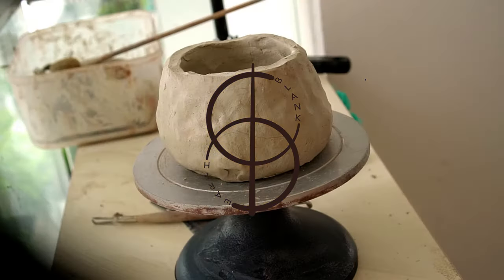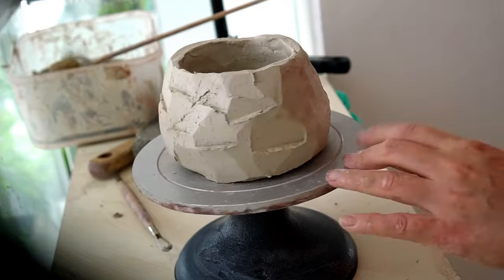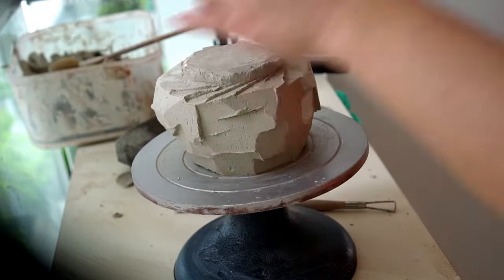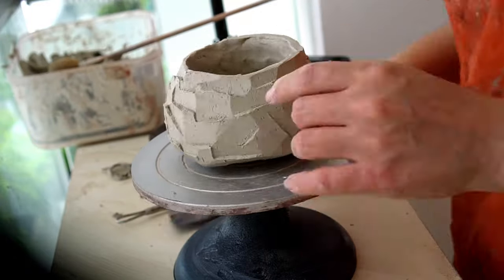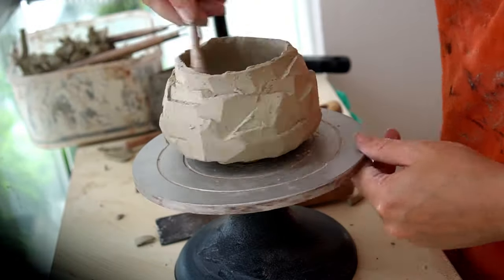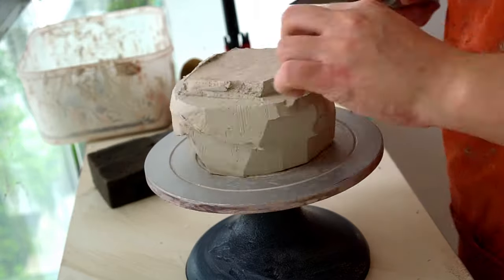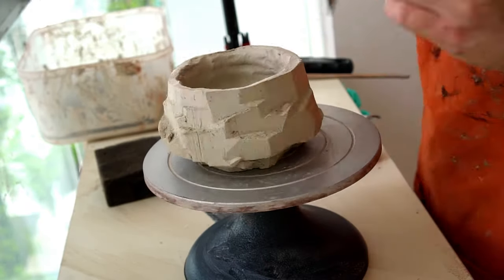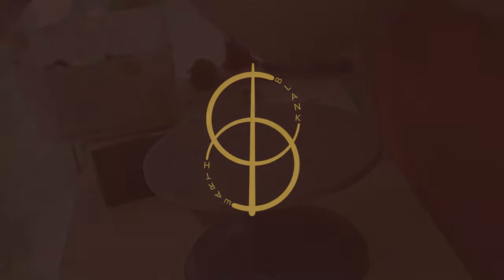Kurinuki Chawan: How to carve a Japanese pottery tea bowl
Hi, I’m Supatra Marsh, the maker behind BLANK EARTH. My pottery takes inspiration from Asian ceramics and traditional handmade processes. I specialise in ‘kurinuki’, the Japanese art of making slowly, carving pottery from a lump of clay to produce unique, one-of-a-kind pots.